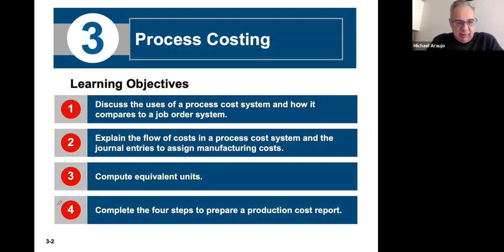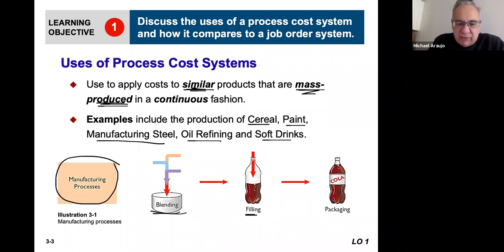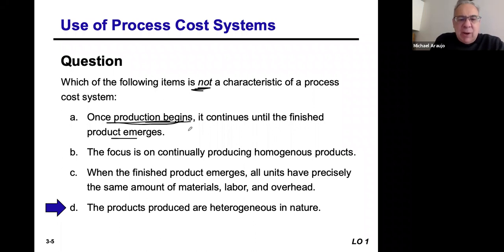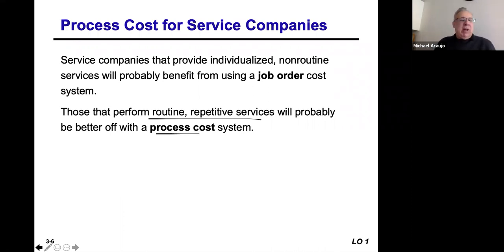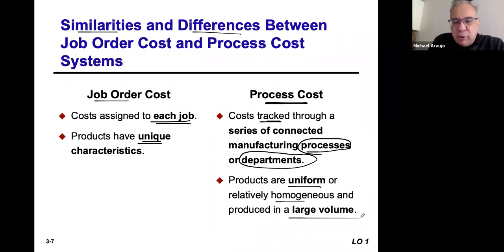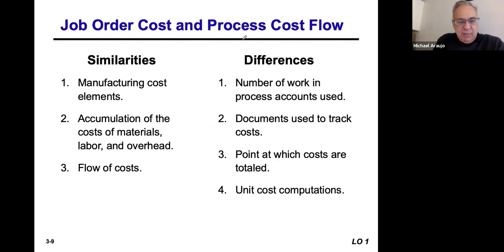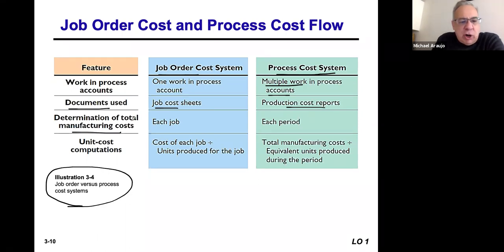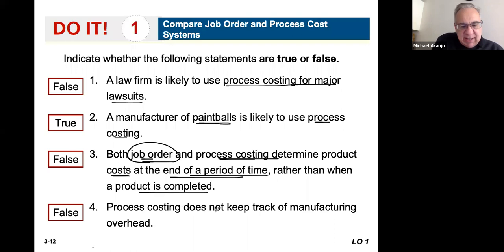ACC204 Chapter 3 LO1 Lecture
A series of great YouTube clips that can be used for explaining managerial accounting concepts in my class.